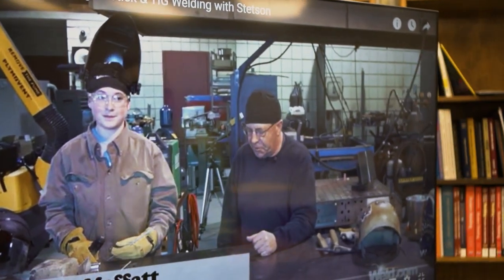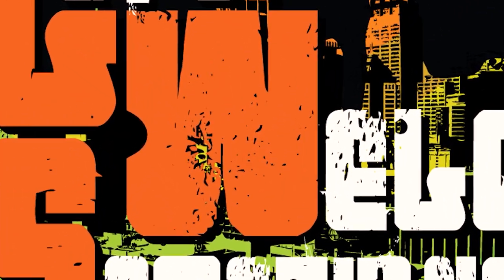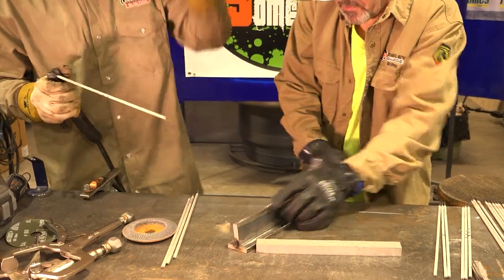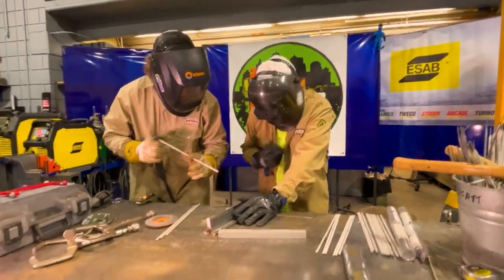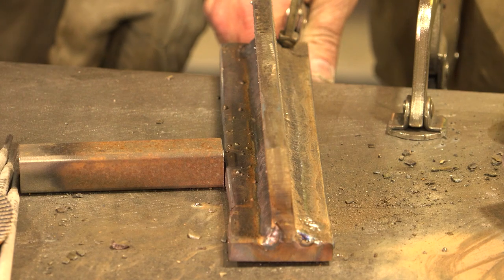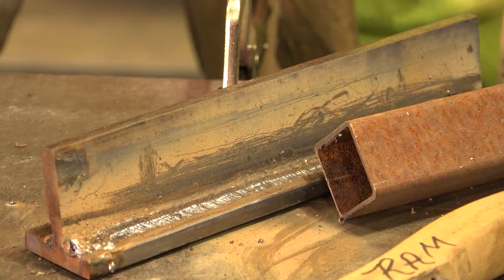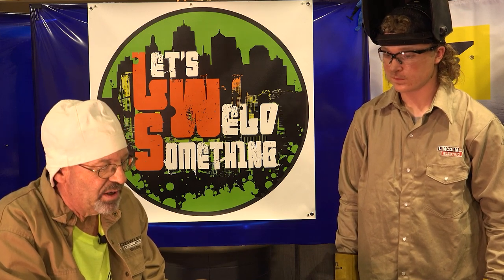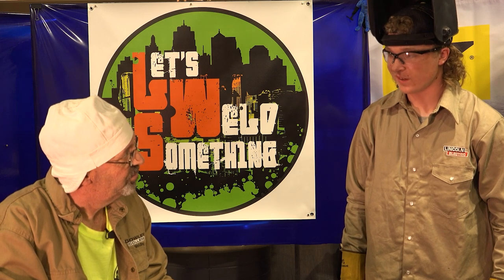Stick Welding with Stetson!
Bob shows Stetson a few SMAW techniques to help him win a competition!